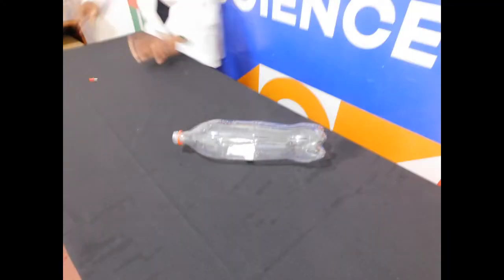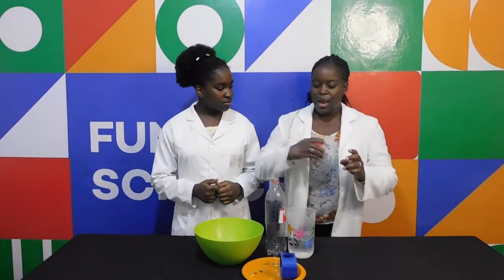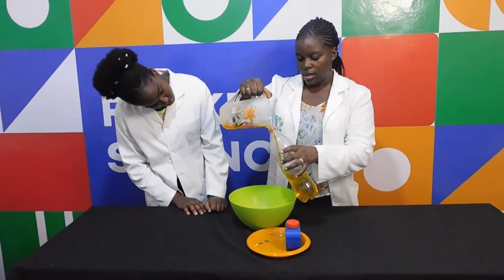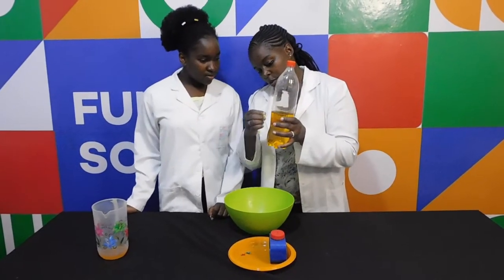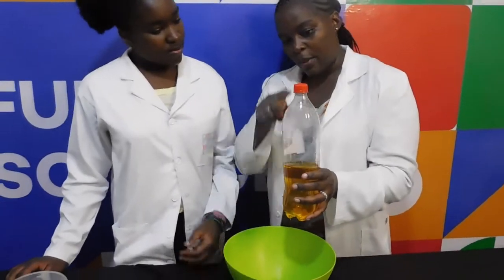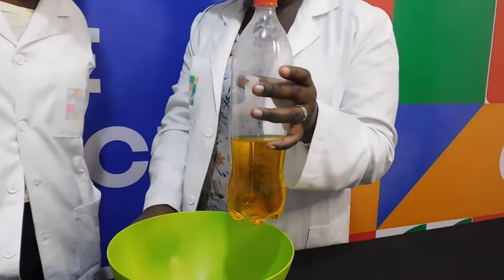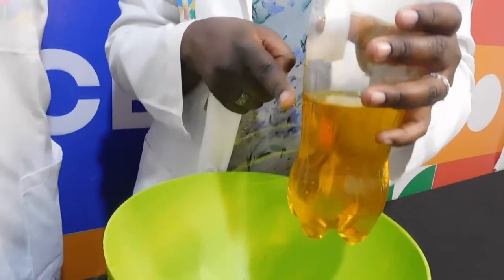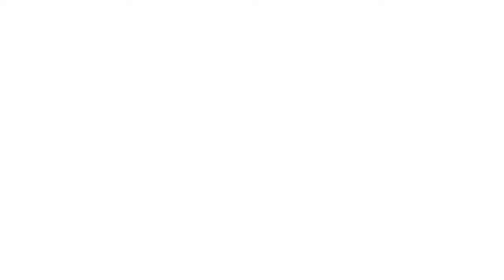Air pressure Experiment | FunKe Science with Prof. TJ and Nelly Welly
Children are naturally curious and very creative. Put those qualities together with a little water and some household stuff, and you’ve got unlimited possibilities (as long as you can tolerate a teeny bit of a mess sometimes).
Today, we will learn about air pressure. Air pressure is the weight of air molecules pressing down on the Earth. The pressure of the air molecules changes as you move upward from sea level into the atmosphere. The highest pressure is at sea level where the density of the air molecules is the greatest.
Purchase this science experiment kit